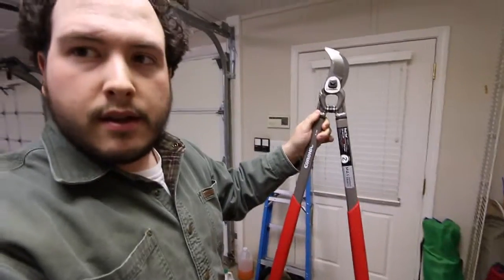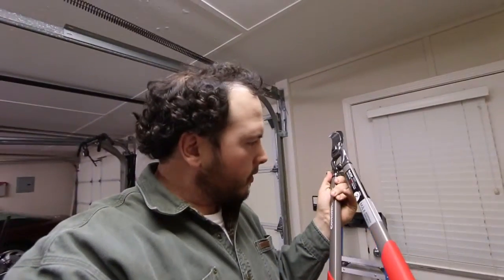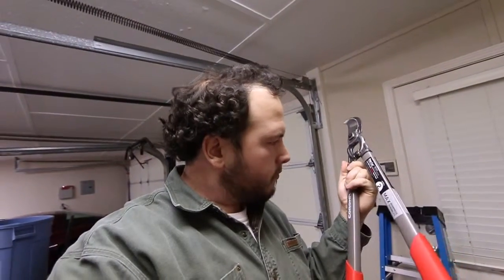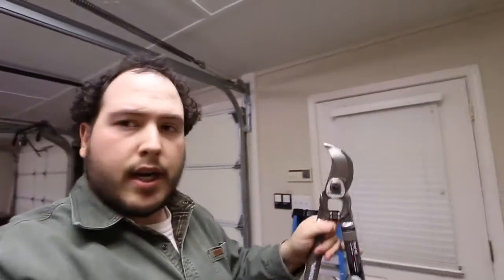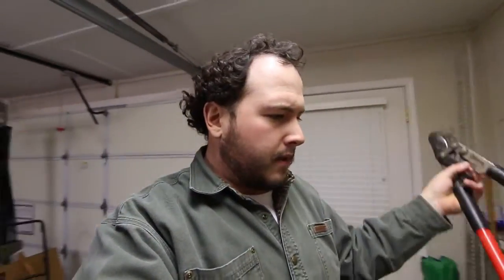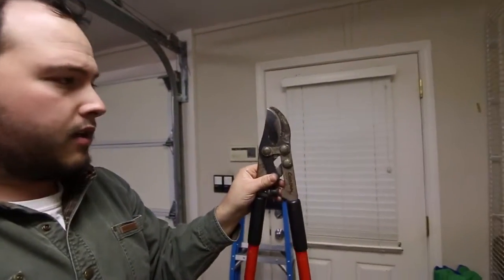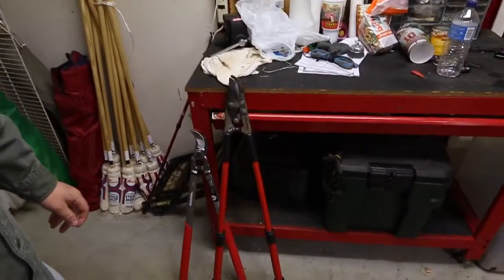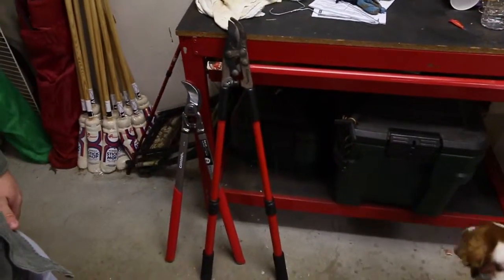New Limb Cutters